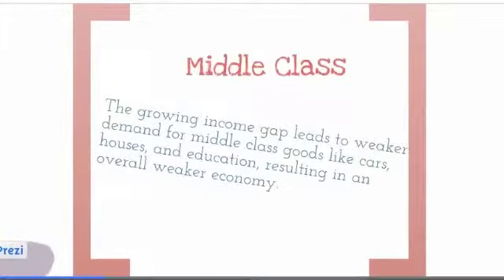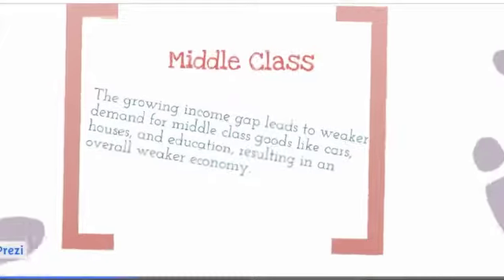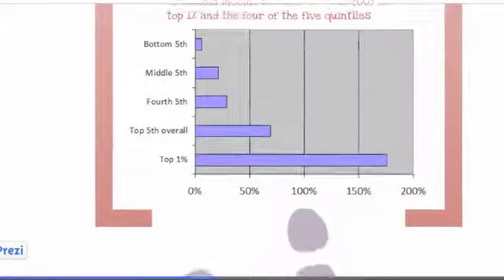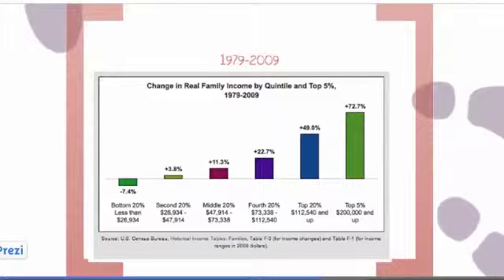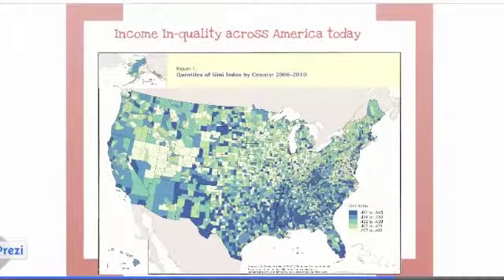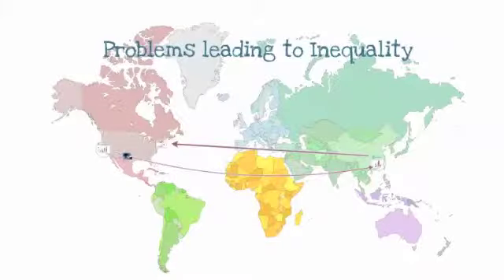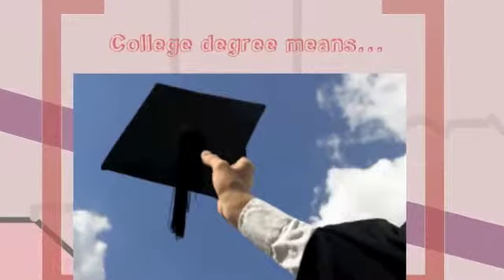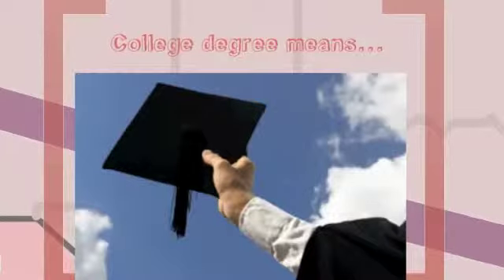Labor Economics Project - Income Inequality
USD Labor Econ class presentation

- (Keep in mind we are not film majors!)